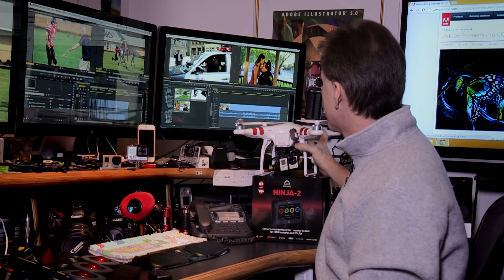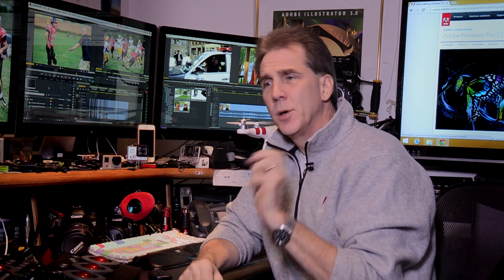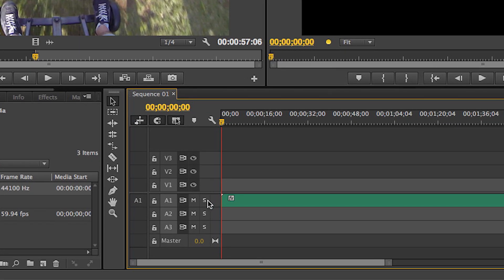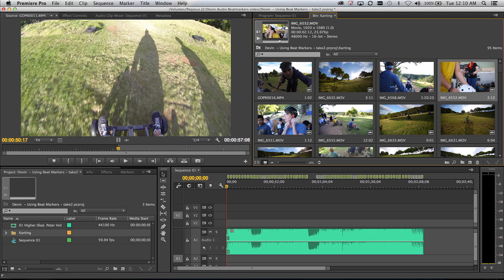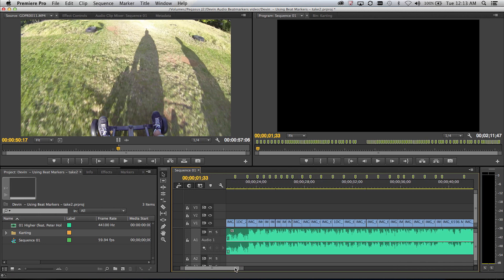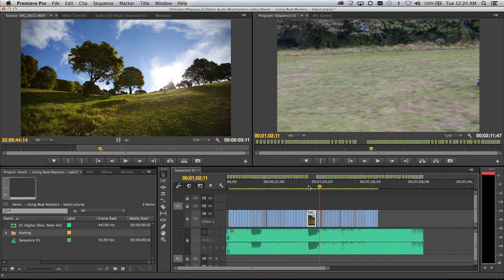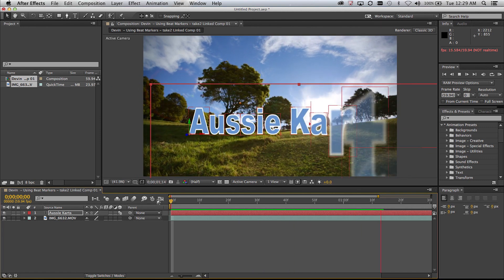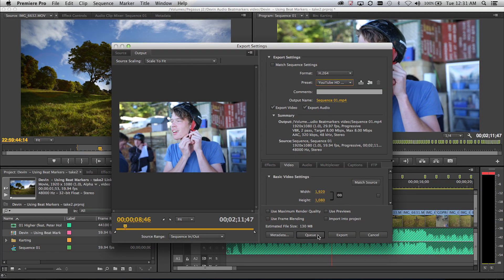Editing with Devin Supertramp and Beat Markers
Here's a quick video from the well known YouTuber, Devin Supertramp. Devin  asked me to do a quick demo for his fans to show how to use the power of audio to help drive the video for a more compelling visual story. It's a basic demo on using a feature we've actually had in Premiere for many years but one that's often over looked. Make sure to catch Devin's latest videos here on Youtube. He's a master at visual story telling.